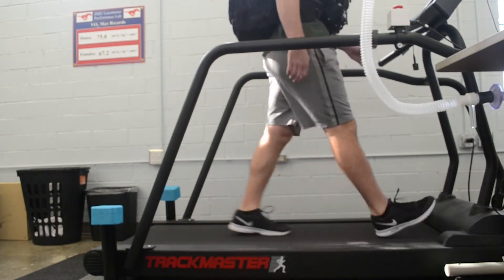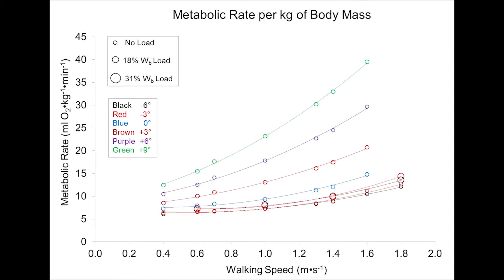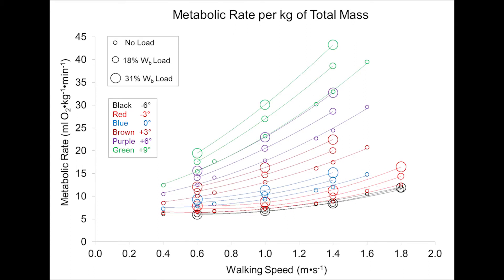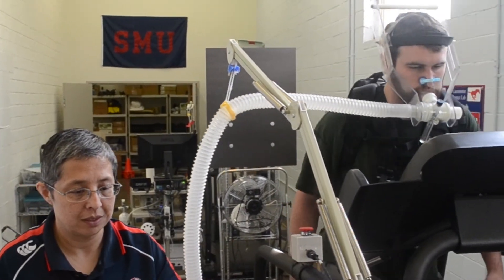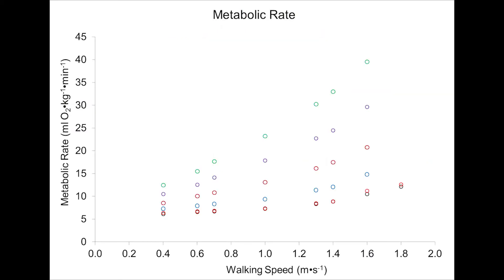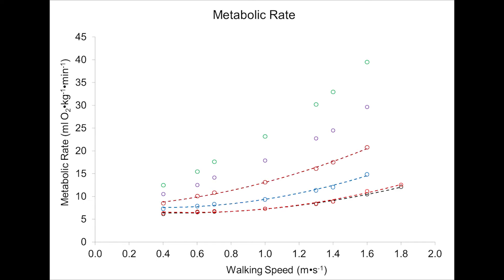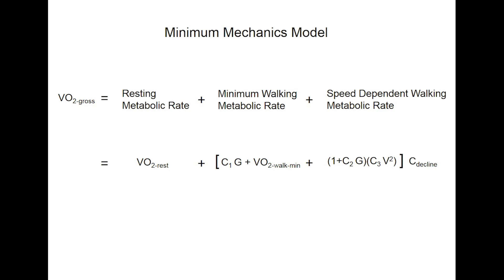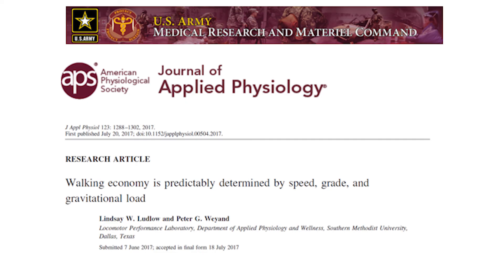The Minimum Mechanics Model of Human Walking Metabolism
Despite the physiological and mechanical complexities involved, the rate at which calories are burned during human walking is predictably determined by three basic mechanical requirements: 1) the total weight supported against gravity, 2) walking speed, and 3) surface grade.